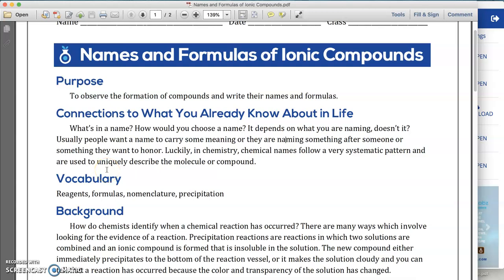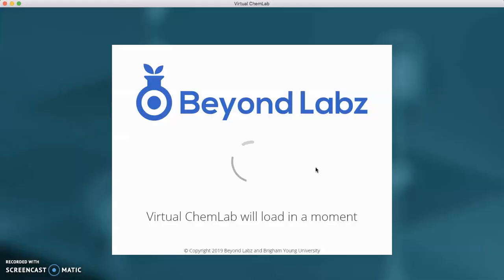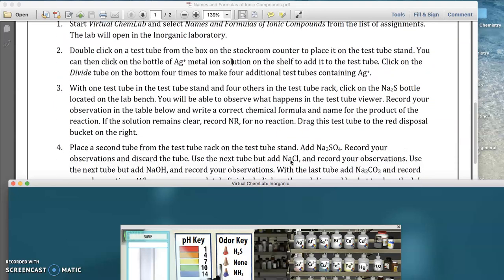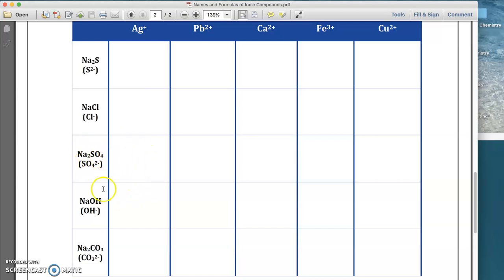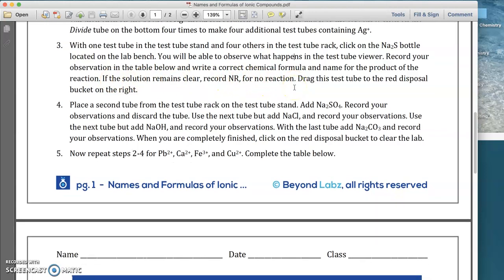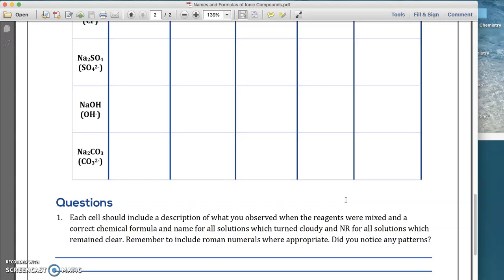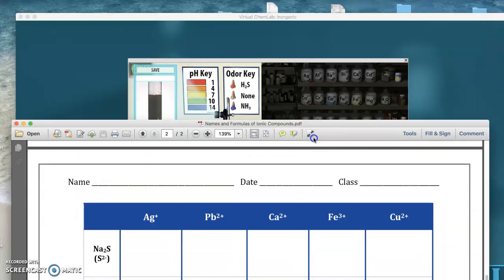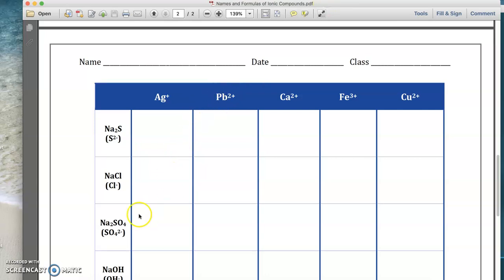Names and Formulas of Ionic Compounds